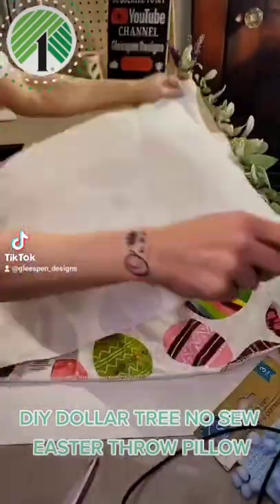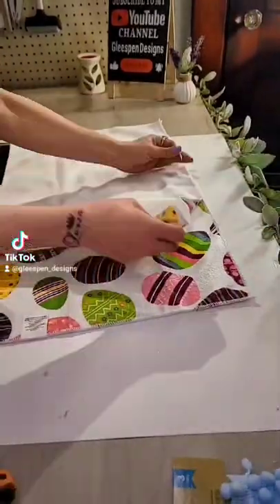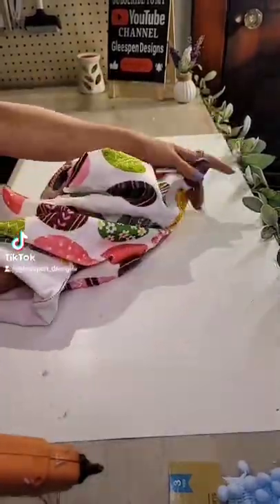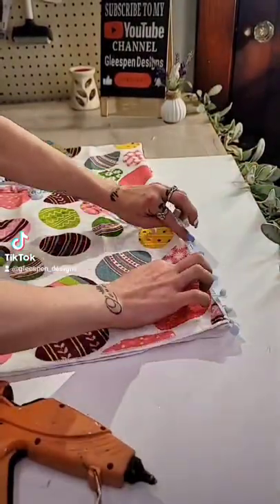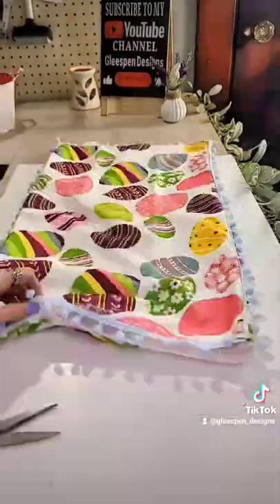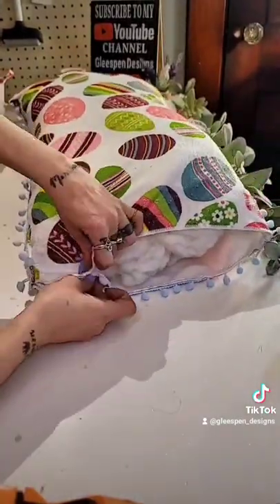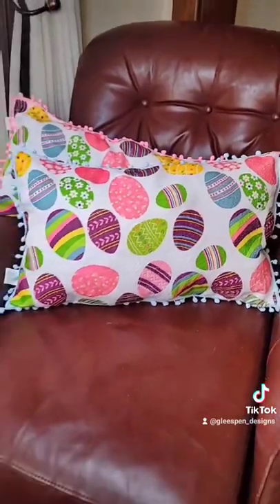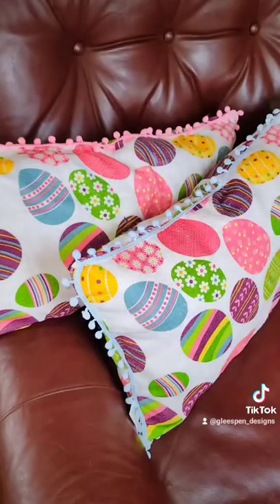DIY DOLLAR TREE EASTER THROW PILLOWS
EASY AS 1. 2. 3. DONE! and you have super cute throw pillows for every season & holiday.

To anyone who supports me and my Channel. THANK YOU SO MUCH. I am a Mama to two beautiful crazy, loving, kids. I do not work because i am an above knee right leg amputee so it is really hard to work a normal job. I am hoping one day to bring in an income doing what I love most, and that's making and sharing my DIY'S with you all. So your support means the work to my kids and I. You do not have to Support by money. Again Thank you all So much.

If you like faster paced videos than check out my TikTok page @Gleespen_Designs many many Dollar Tree DIY'S.

Gorilla Glue Glue Gun INCLUDING 45 gorilla glue sticks, My Favorite Craft Paper, The organizers i use in my craft room as well as Amazing priced Home Decor. And many many more.